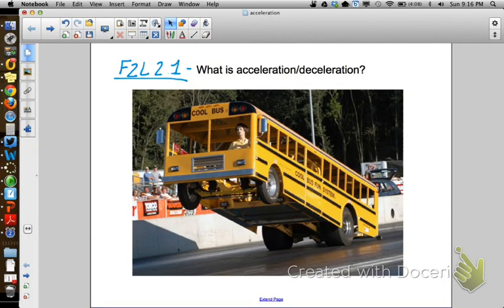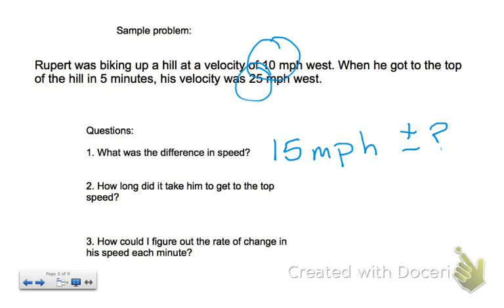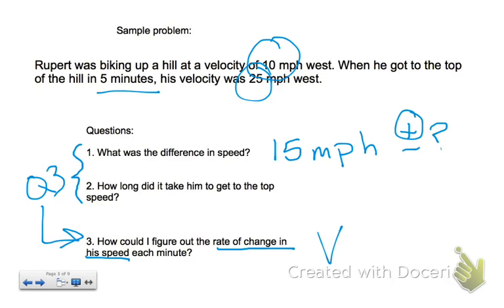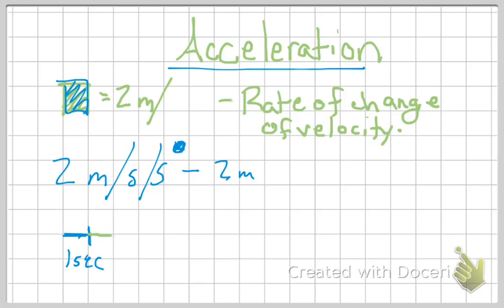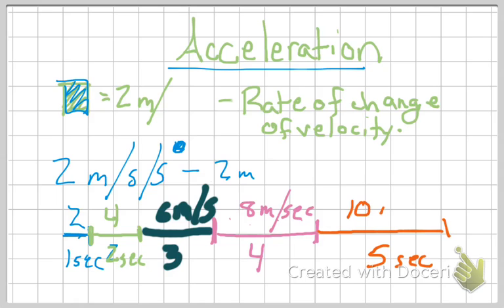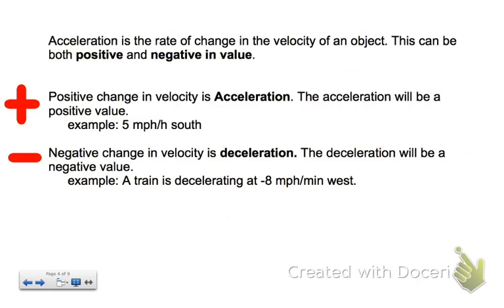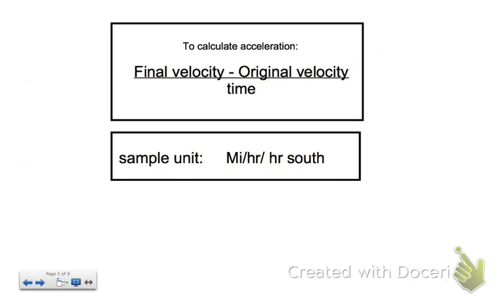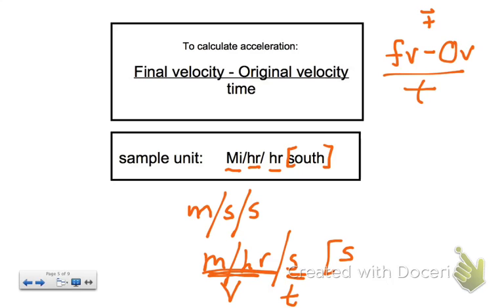F2 L2.1- What is acceleration?